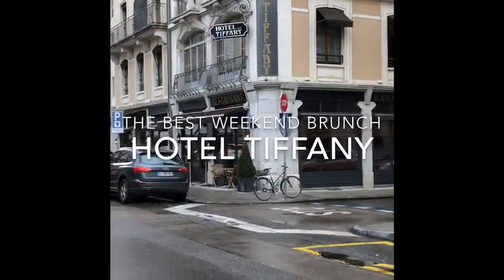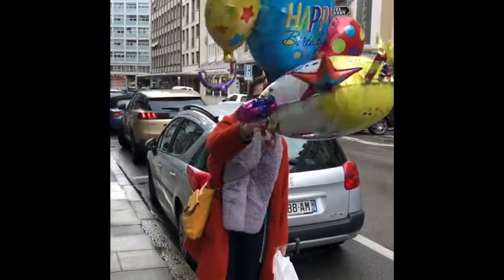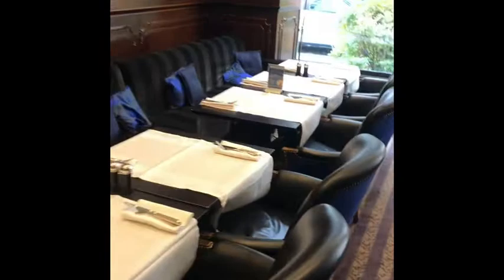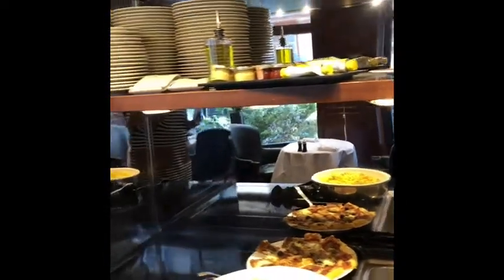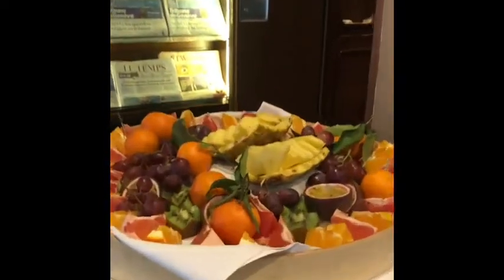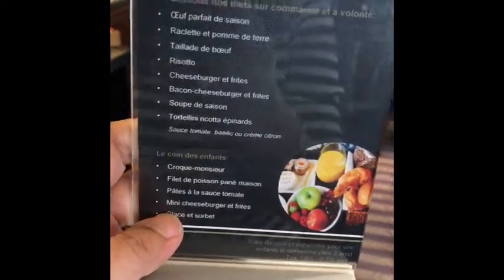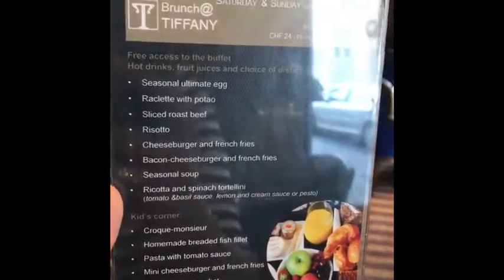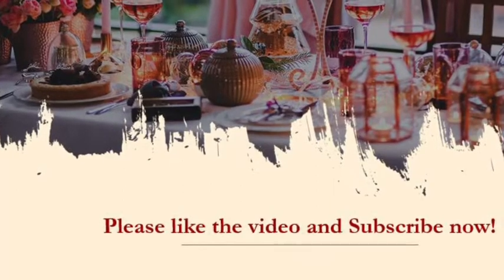Where’s The Best Brunch In Geneva? At Tiffany Hotel!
My husband and I used to go for Sunday Brunch at least once a month on Sundays and we have tried almost all brunch places in Geneva.

And to date, the best place for weekend brunch is still Tiffany Hotel.
What is so special about Tiffany Hotel? The place itself is really quite cosy, intimate, beautiful, and accommodating to children.

They have a small selection of brunch but the selection is quite good, special, well chosen and the brunch includes drinks too.

The most special part of the brunch for me and my family was the menu selection. On top of the buffet, they have a selection of hot menu where you can order to your heart's content.

So if you are looking for a nice weekend brunch, Tiffany Hotel is a must try!